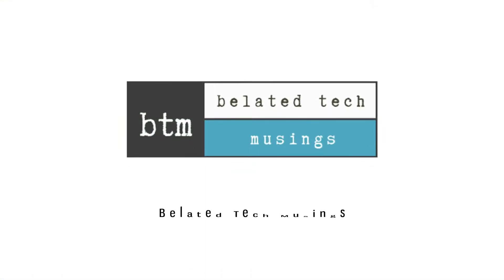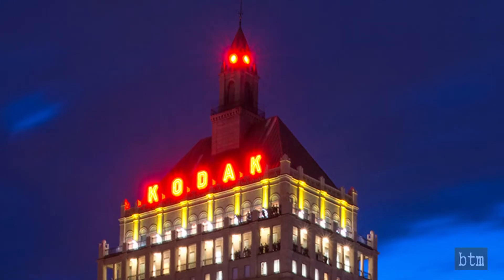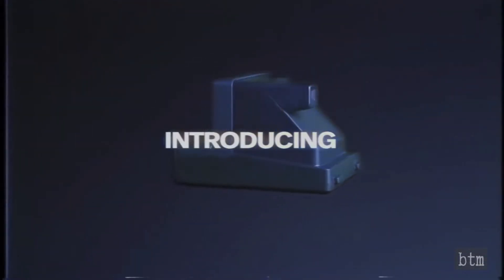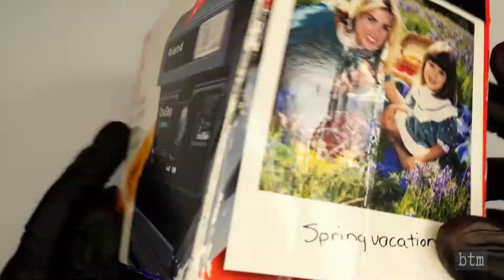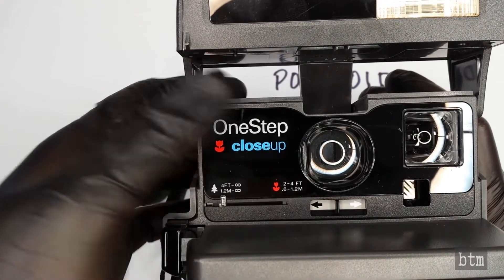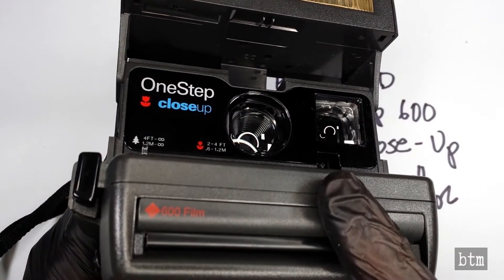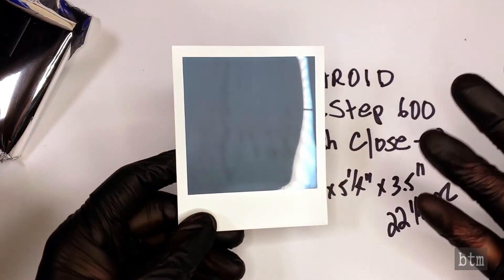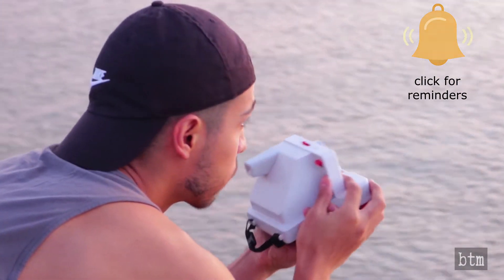$36 Billion to Zero – Story of the Polaroid Corporation | Featuring the OneStep 600 Camera: E41/R4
In this era of the smart phone and computer tablet, the fact that pictures weren’t taken with a click on a screen but instead a button on a camera is mostly forgotten. The fact that the iPhone wasn’t the first device that took instant pictures has also faded from the public’s consciousness. The fact is that instant photography was invented by Polaroid Corporation—with analog cameras no less. Point, shoot, and get a picture in seconds. Polaroid pulled this off without digital technology in 1947—sixty years before Apple’s introduction of the iPhone 1. Join us as we look at Polaroid’s history and review one of its most representative products—the OneStep 600 Flash Close-Up camera.

BTM video #135.

VIDEO CREDIT:
Polaroid B.V.
Polaroid Corporation
Pexels: Fauxels, Cottonbro, Ketut Subiyanto, Daisy Anderson, Ricardo Equivel, Maksim Goncharenok, Athena, Stef, Tima Miroshnichenko, John Guccione

Song: Stuck In The Air—The Tower of Light